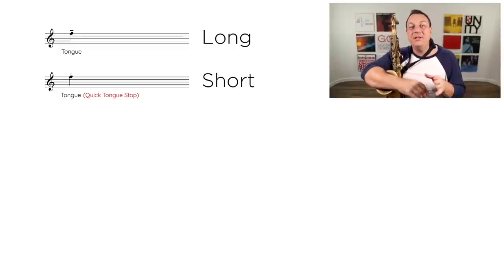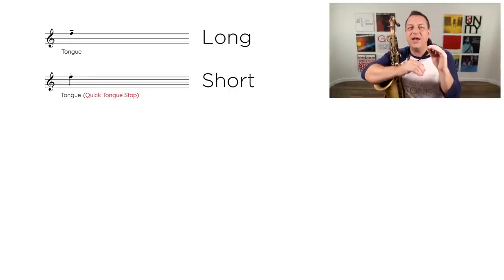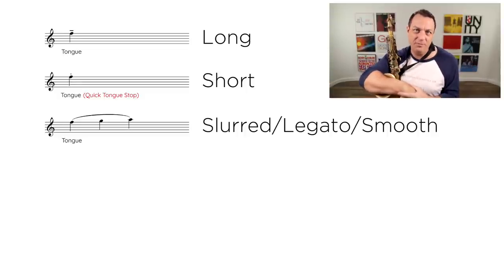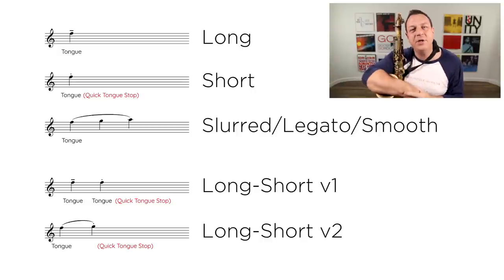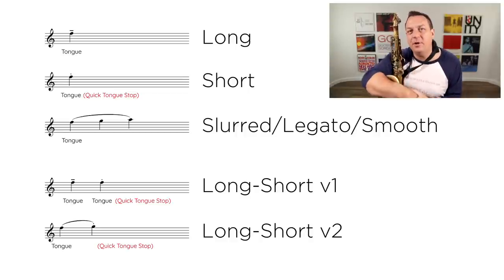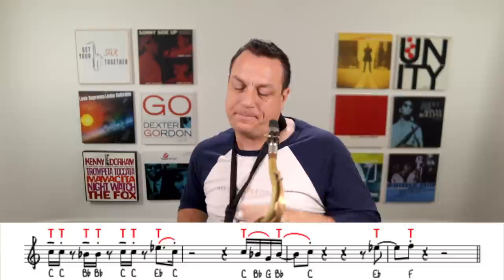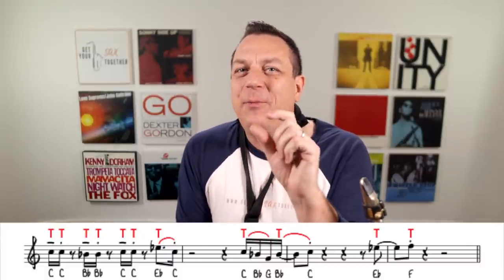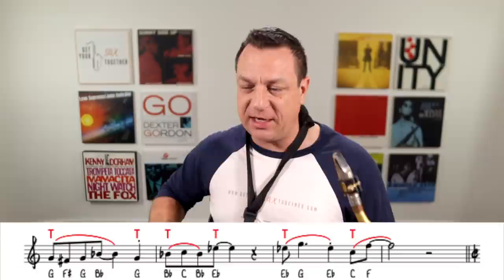Watch this before playing ANY song on sax!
Tickets now available for The Saxophone Success Formula LIVE, which is my first ever in person saxophone weekend at the Royal Birmingham Conservatoire of Music from Jan 3-5 2025.

Use this link to find out more and grab your spot before all the tickets are gone!

Chapters
0:00 intro and titles
0:19 free PDF cheatsheet
0:54 phrasing rules
7:36 notation
9:07 chameleon example
9:57 when I'm 64 example
10:36 Adele easy on me example
12:09 taking it further
12:39 sign off
13:38 bloopers and end cards